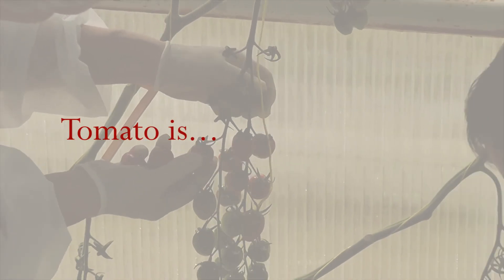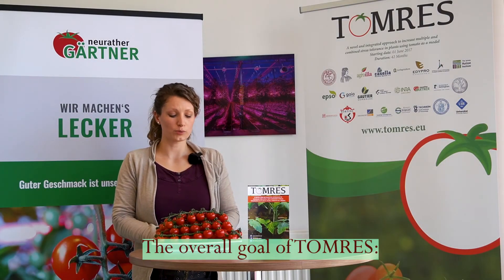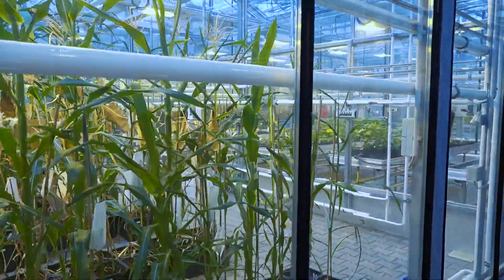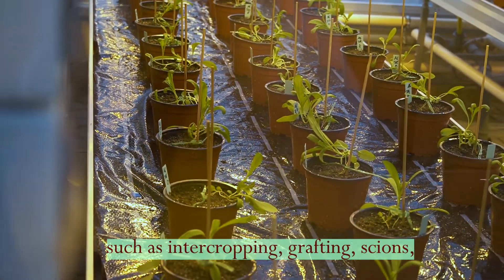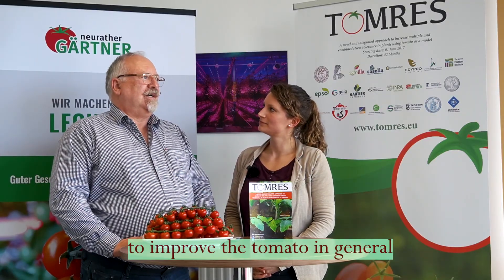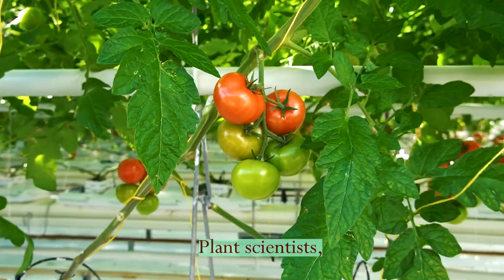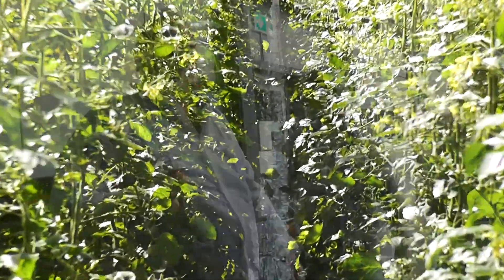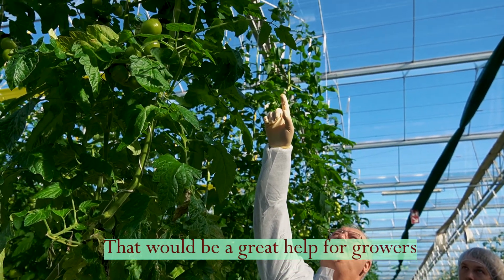The Red Fruit: What Makes Tomato So Special?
In the TOMRES project scientists and practitioners work to improve the resource efficiency of tomatoes. In this video, the project is introduced and it is explained what makes tomato so special.